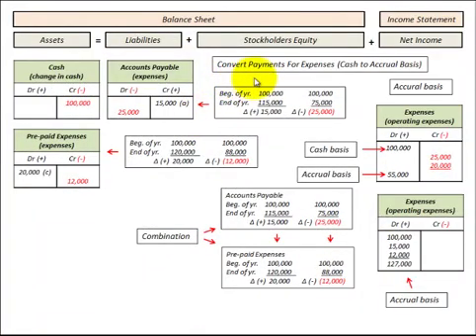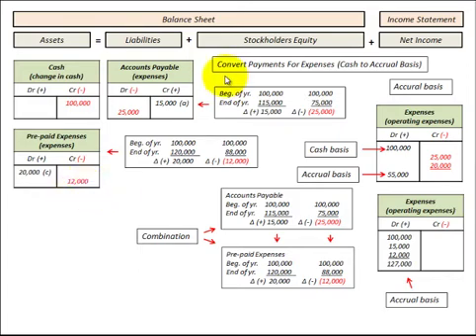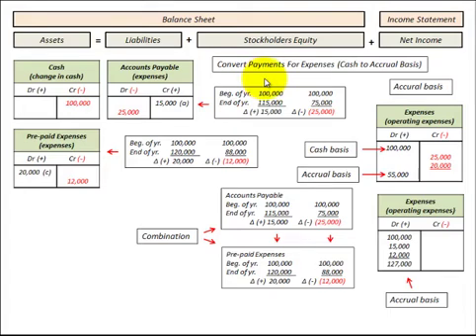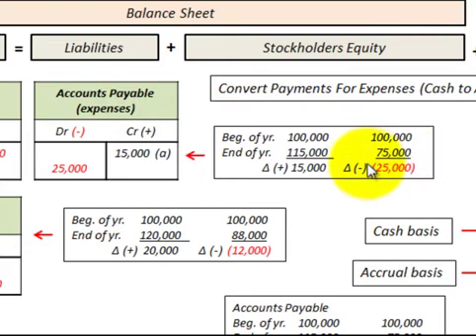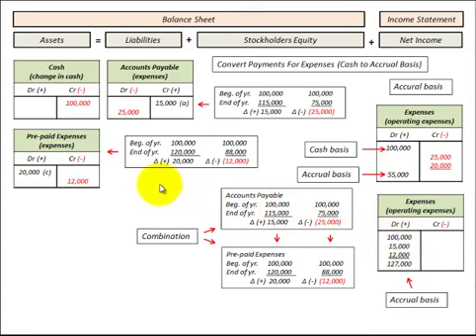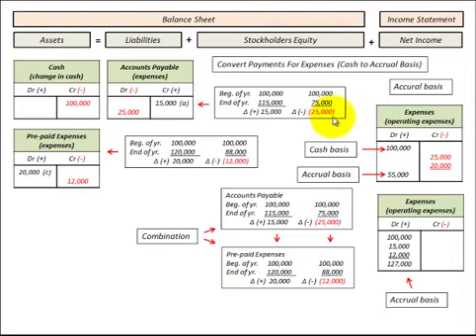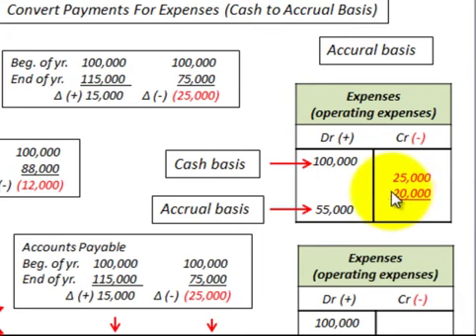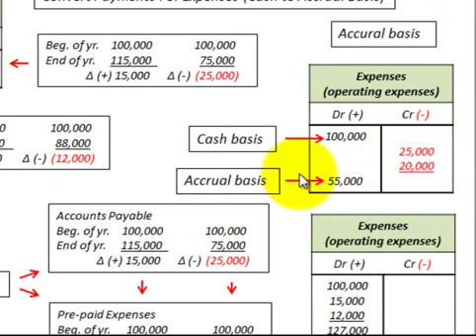Cash Basis To Accrual Basis Conversion (Operating Expense Net Against Cash Payments)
Convert from cash basis to accrual basis for operating expenses for this example (accounts payable & prepaid expenses), deterimine changes in operating assets (prepaid expenses) and liabilities (accounts payable) and how these changes netted against the cash payments made determines the accrual basis for expenses on the income statement, example using beginning and end of year balance in each account, calculate change and net against cash payments made to determine the accrual basis, detailed calculations for (1) converting accounts payable (liability), and (2) converting prepaid expenses (asset), to accrual operating expenses, detailed accounting calculations with balance sheet and income statement (T Account) amounts showing the conversion by Allen Mursau